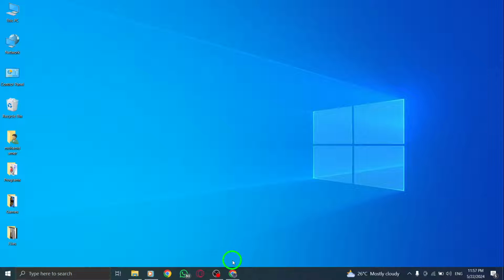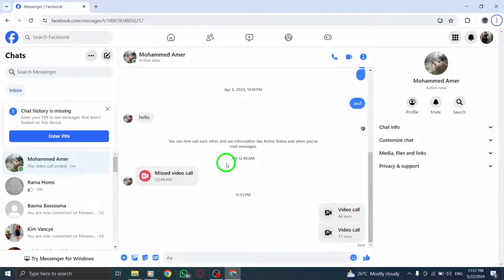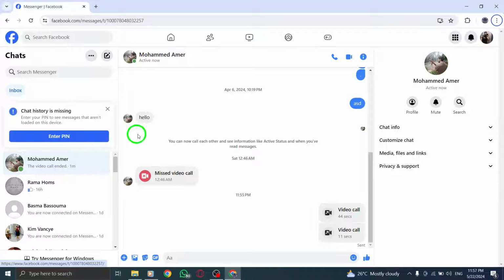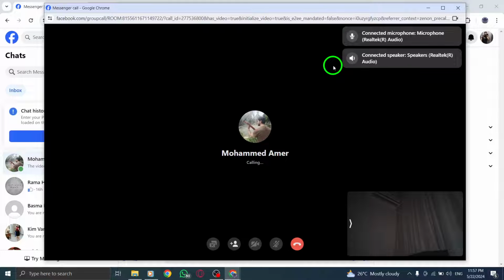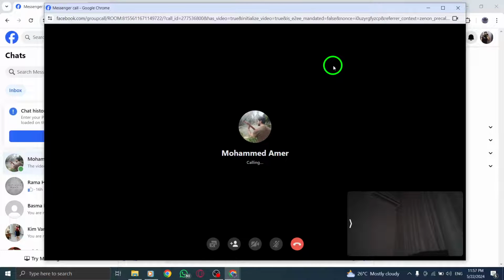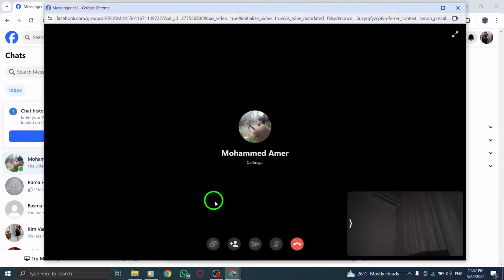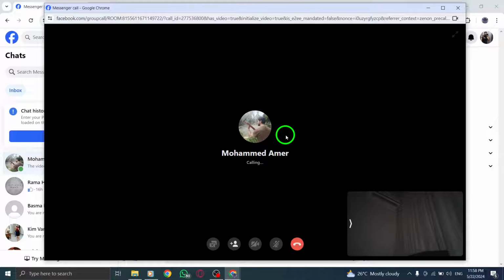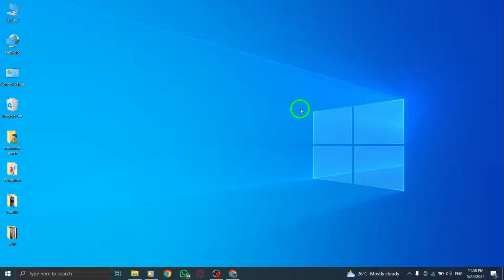How To Add Effect To Your Video Call On Messenger On PC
Learn how to add effects to your video calls on Messenger on PC with this step-by-step guide:

1. Go to Messenger.com
2. Open a Messenger conversation
3. Click on video call icon
4. After responding, From your video call, select on your face
5. From the pop-up menu, select Effects
6. Click an option

Enhance your Messenger video call experience by following these simple steps. Add a creative touch to your conversations with fun effects and filters. Make your video calls on Messenger more engaging and enjoyable. Master the art of adding effects today.